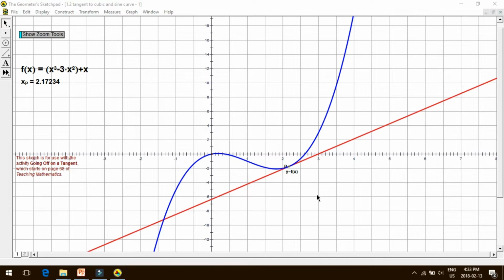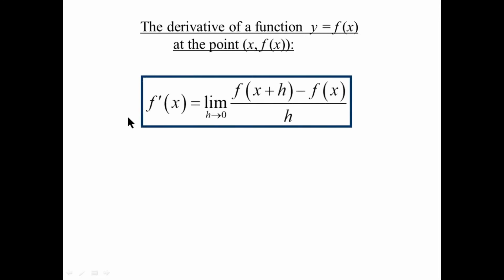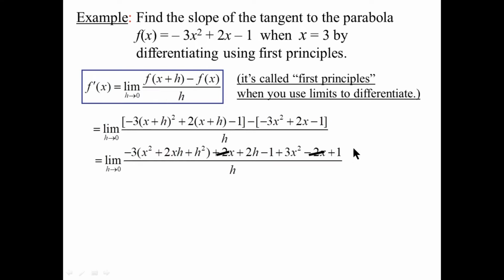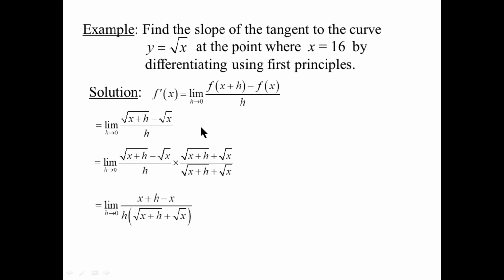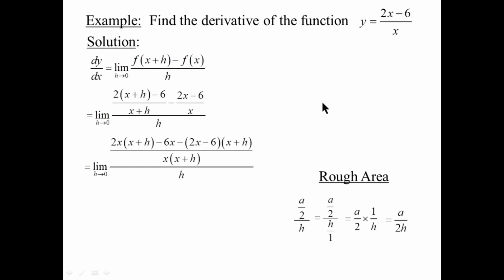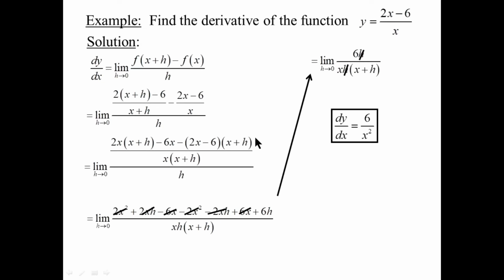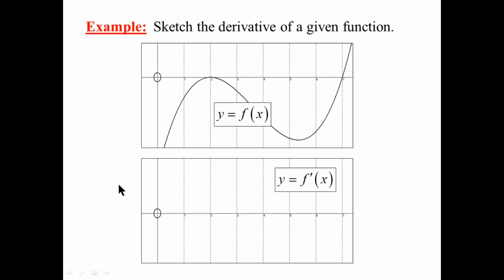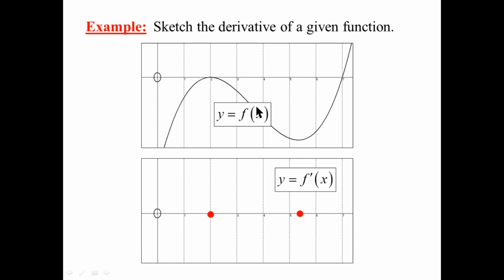Calculus Chapter 2: Lesson One: The Derivative Function